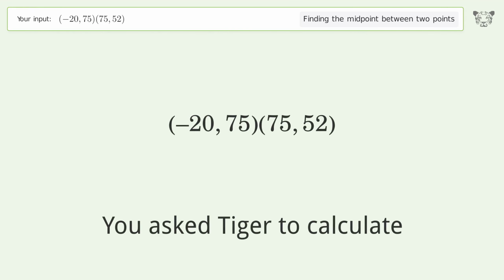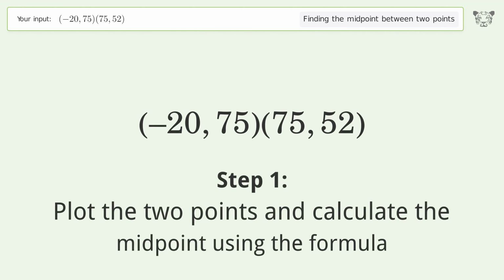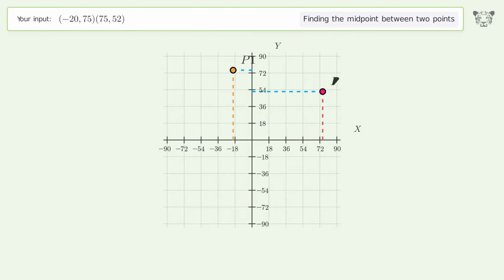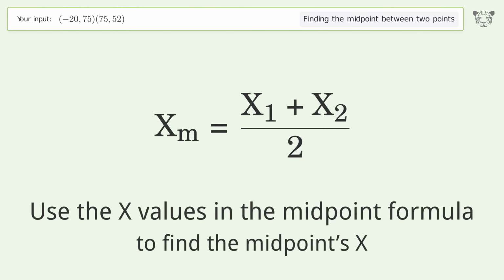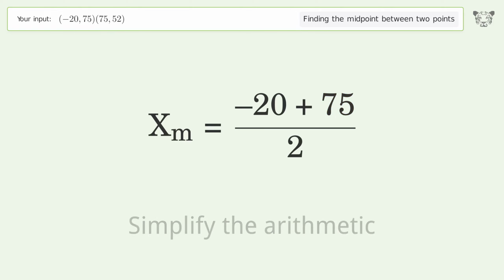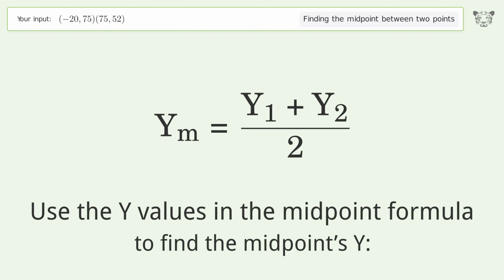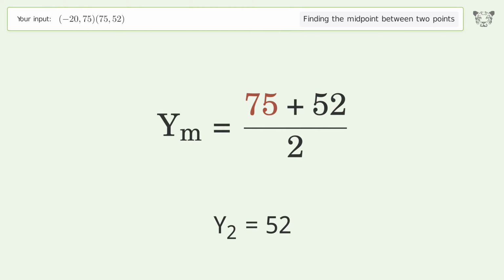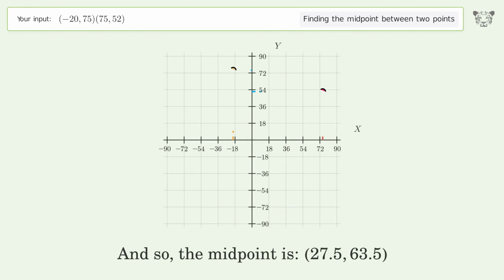Find the midpoint between two points p1 (-20,75) and p2 (75,52): Step-by-Step Video Solution